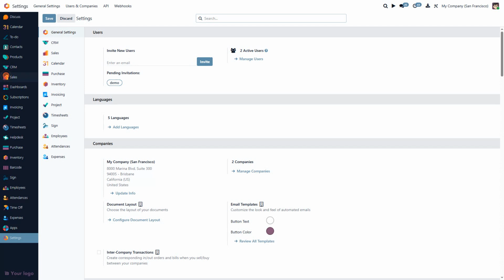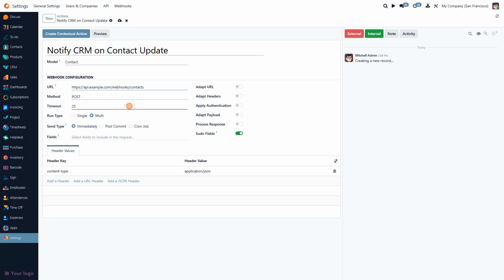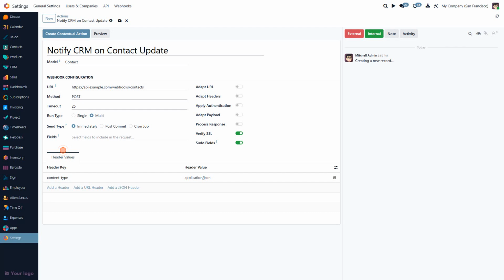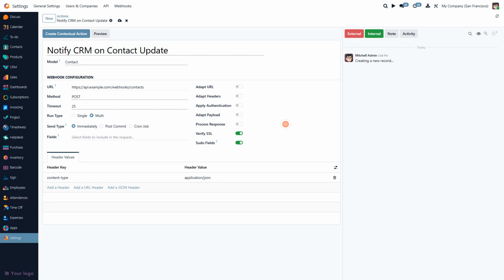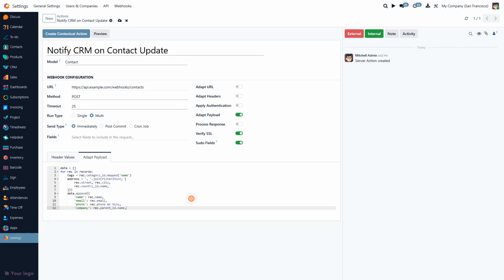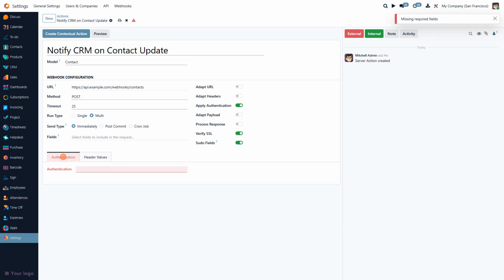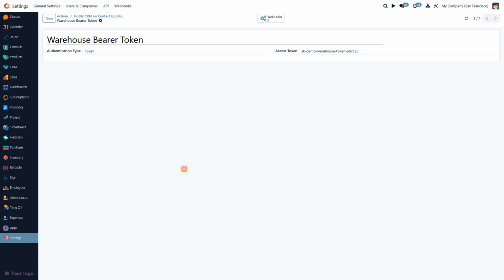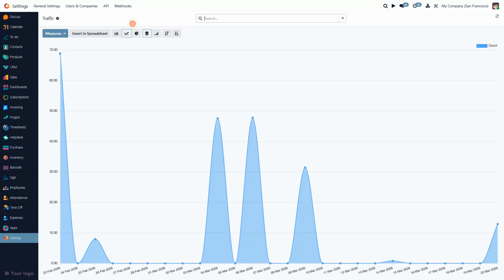MuK Webhooks - Custom HTTP Callbacks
Connect Odoo to any external system with customizable webhooks.

MuK Webhooks lets you define HTTP callbacks that fire when records are created, updated, or on a schedule.

✔️ POST, GET, PUT, DELETE and custom methods
✔️ Basic, Digest, Token, and OAuth2 authentication
✔️ Dynamic URLs, headers, and payloads via Python
✔️ Preview and test before going live
✔️ Full request and response logging with analytics
✔️ Immediate, post-commit, or cron-based execution

Stop polling. Start pushing.